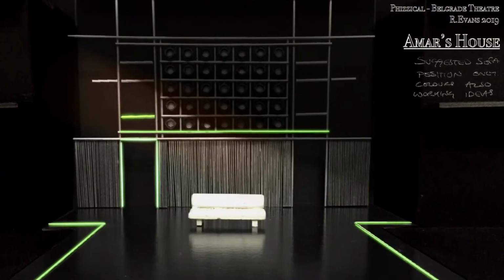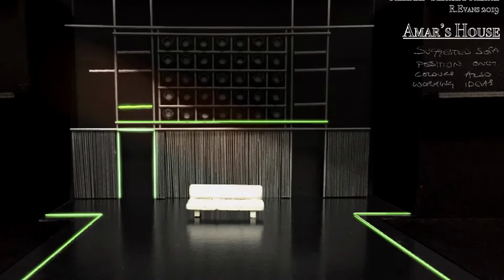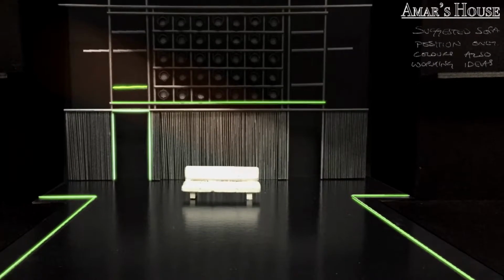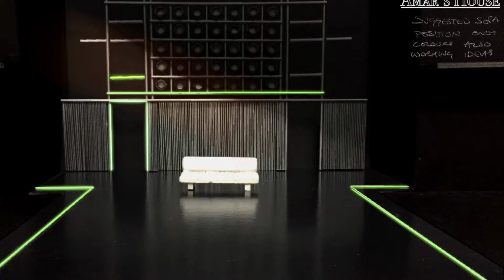Richard Evans shares the set design of Stardust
Richard Evans speaks to Heather Kincaid about designing the set for the musical thriller Stardust which feature songs by Robby Khela, music produced by Devesh Sodha and is written by Shahid Iqbal Khan and Samir Bhamra.